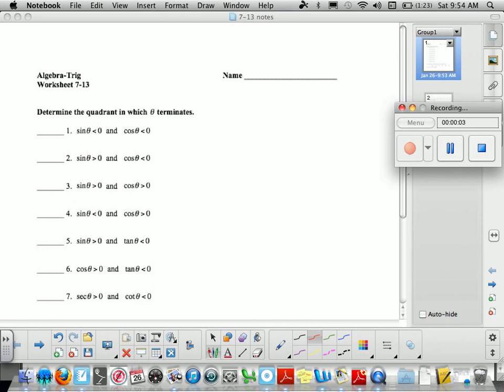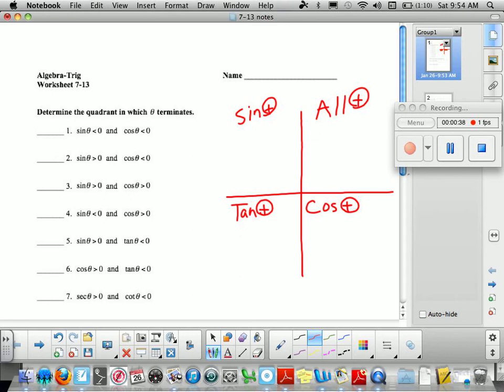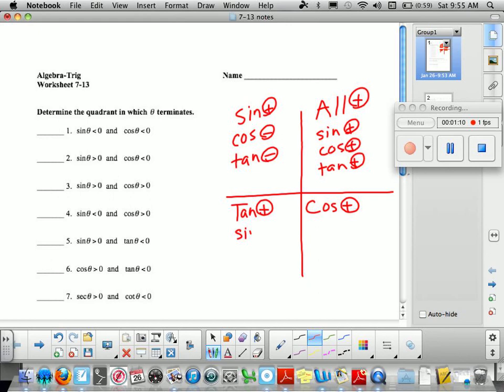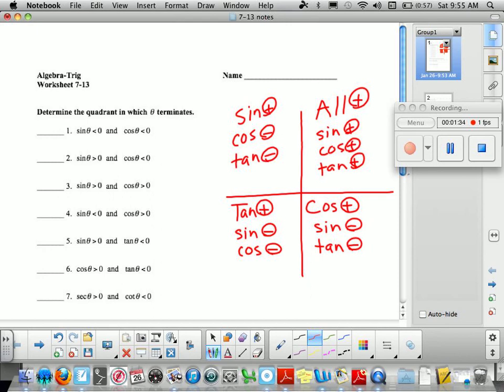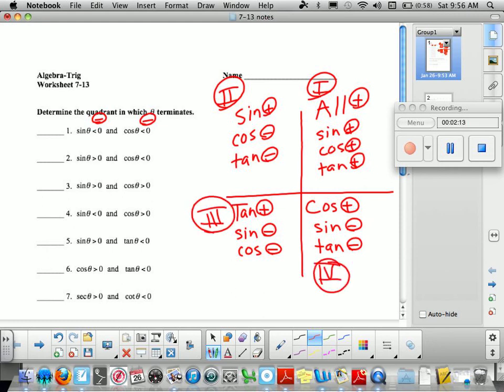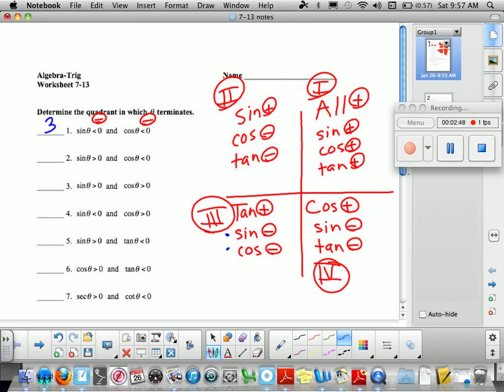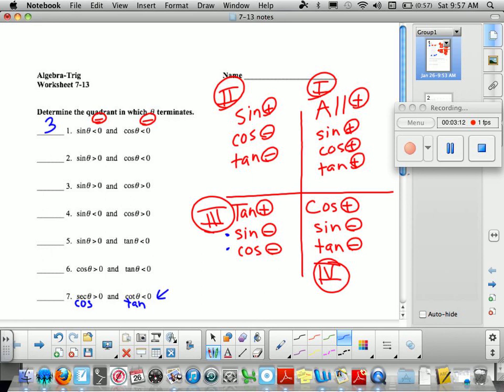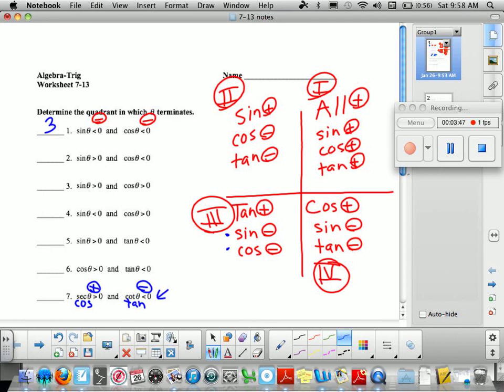7 13 notes part 1